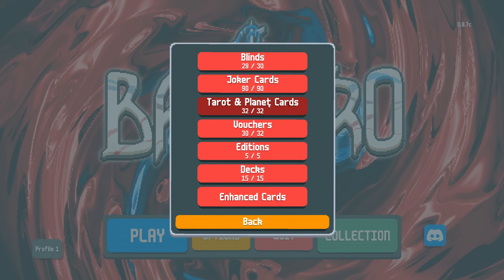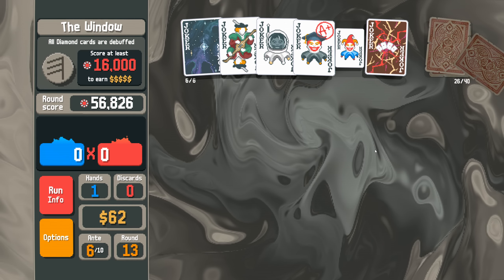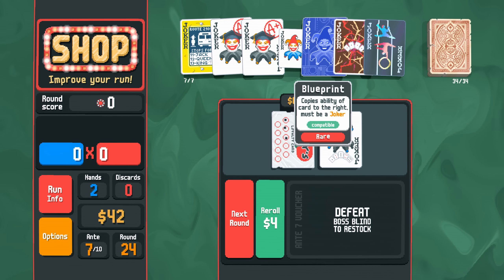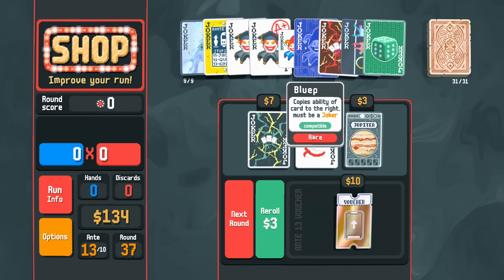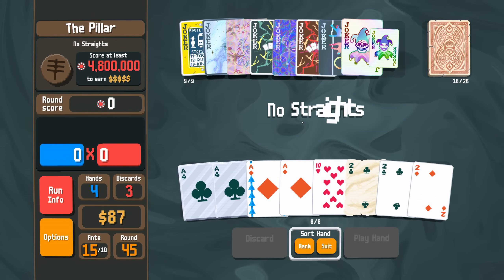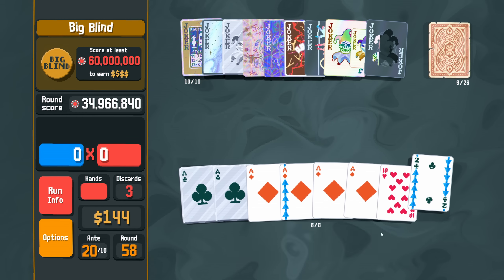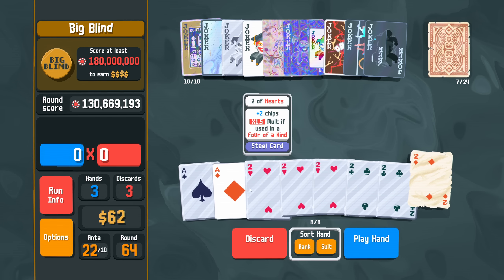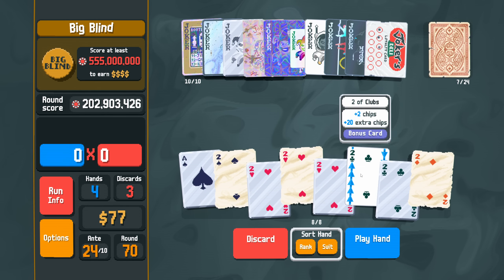The Antes Past 20 Are No Joker | Balatro | Road to 100% #36